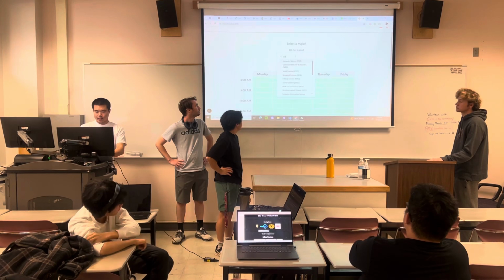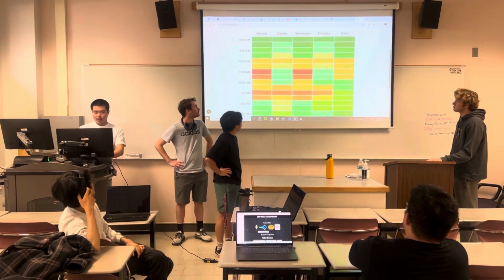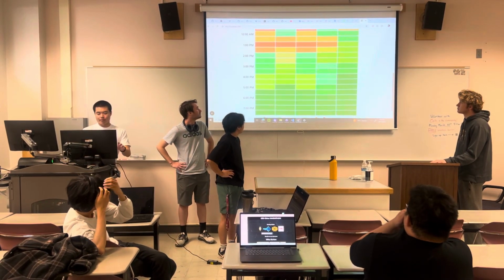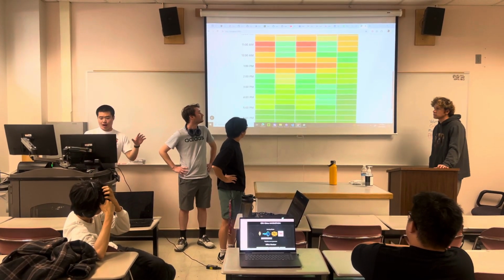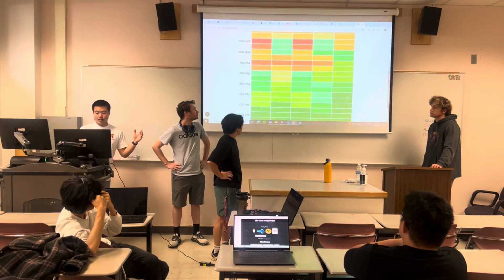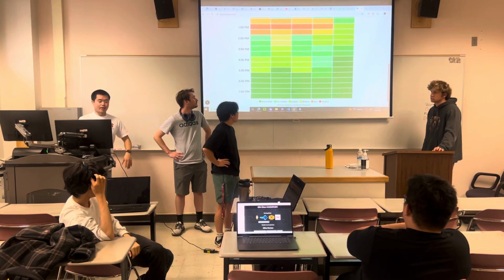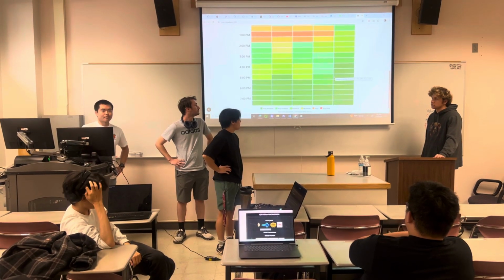Technical Projects Club Heatmap Project Demo Getting Ready For Launch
The Club Heatmap Project was created to help Chico State students find out the best times to meet for their club